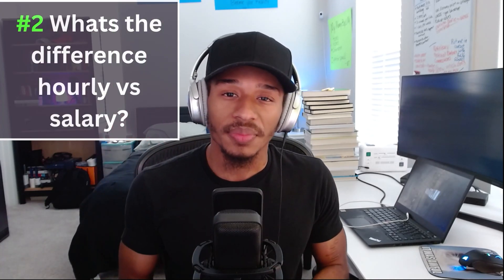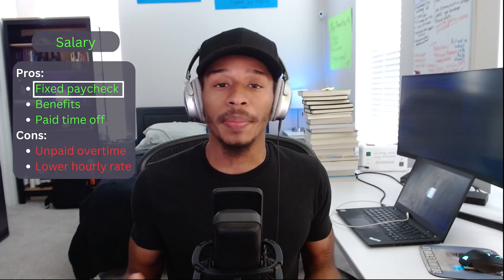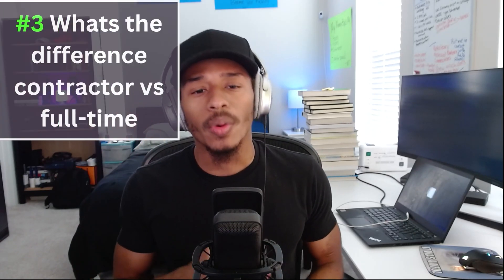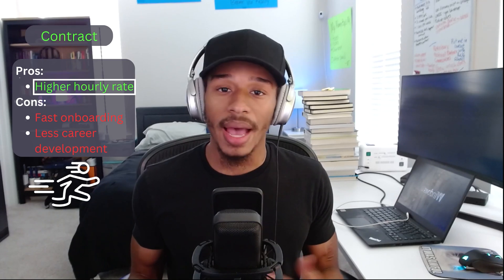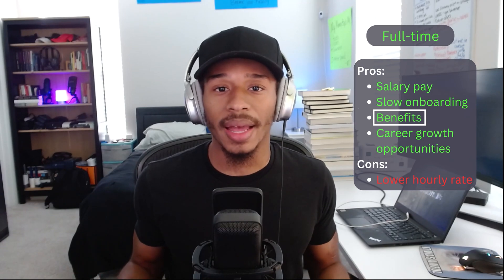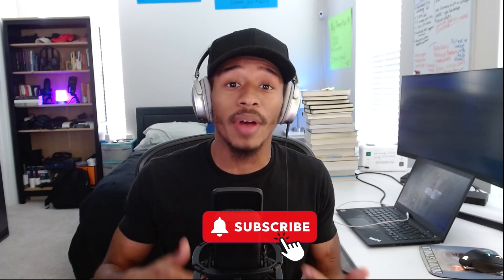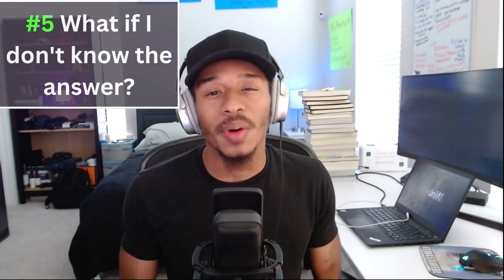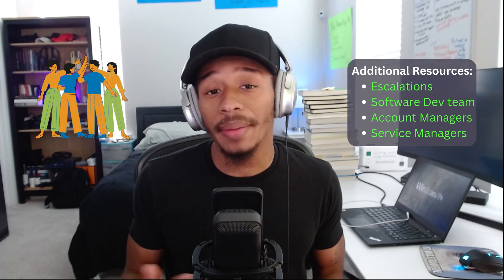Know These 5 Things Before Becoming a Network Engineer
In this video, I answer the 5 questions I wish I knew the answer to before I became a network engineer. So whether you're a current network engineer or just starting out, this video is a great resource for you!

Timestamps:
0:00 5 Things I wish I knew
0:23 #1 Do I need to know everything?
1:20 #2 What's the diff between hourly/salary pay?
2:42 #3 What's the diff between contract/full-time?
4:16 #4 Will I be building networks from scratch?
5:25 #5 Who can I ask for help?
6:23 See what's next...